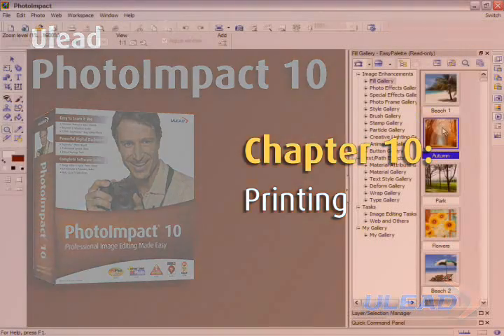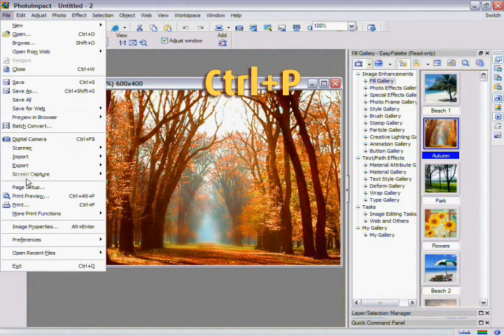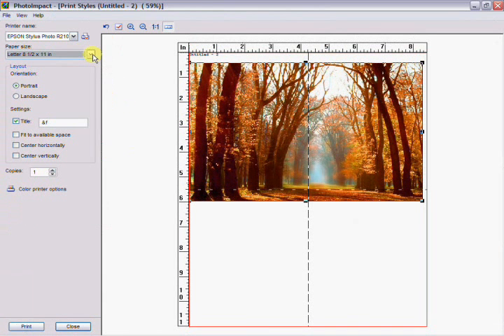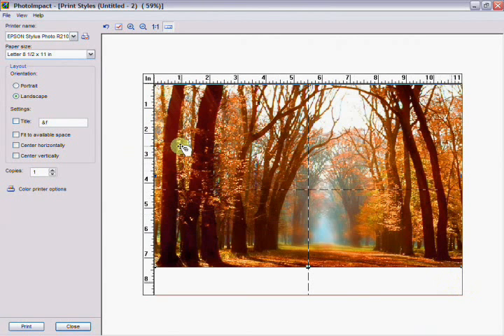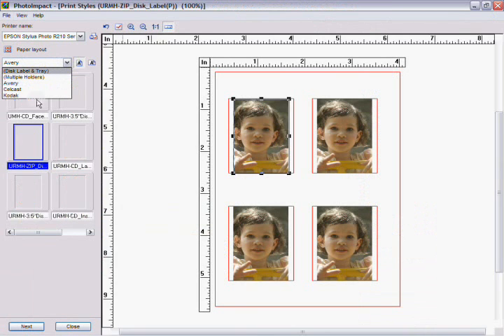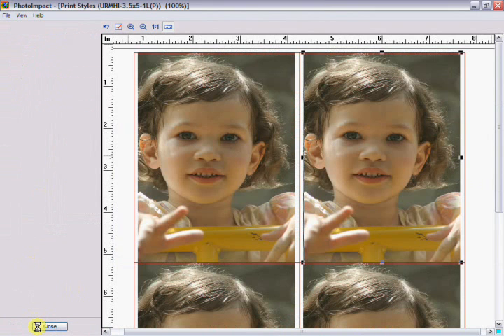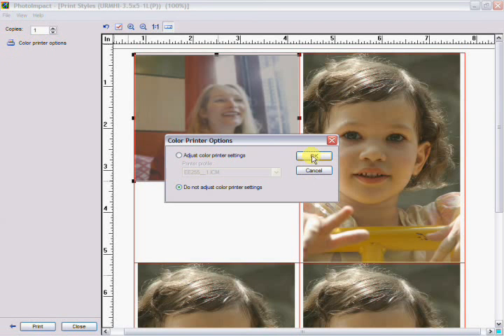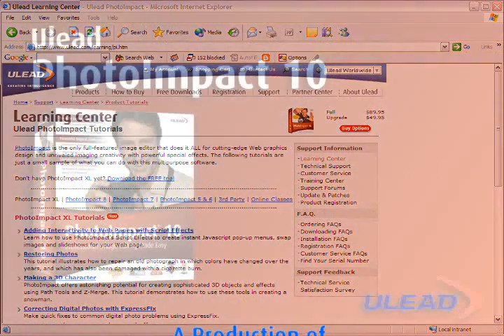PhotoImpact XL Video Tutorial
The 5-Minute Digital Darkroom